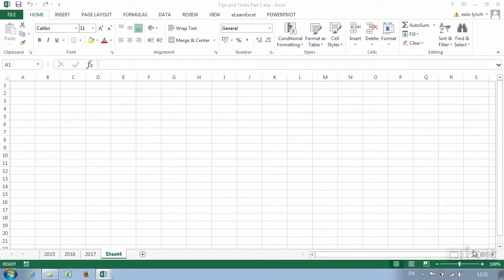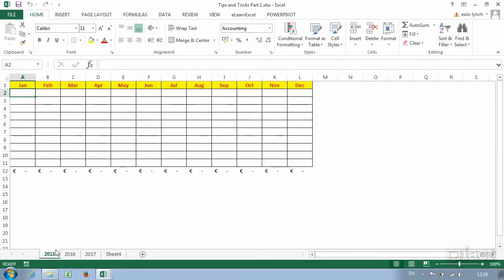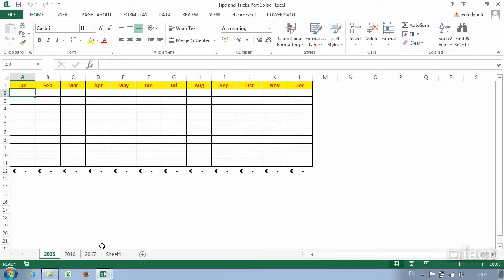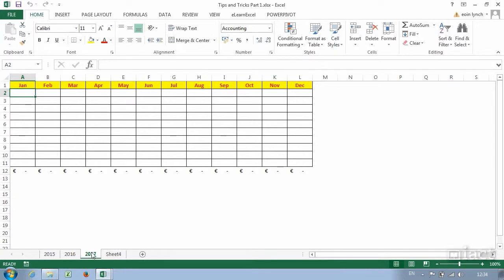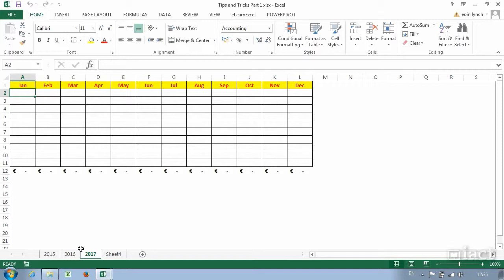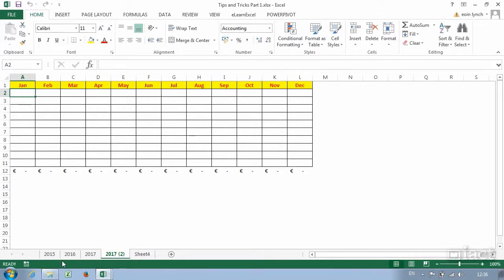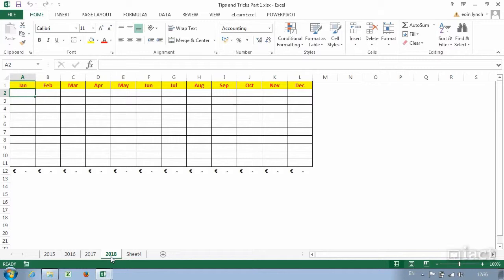Excel Tips and Tricks with Eoin Part 2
This is the second of our Excel Tips and Tricks